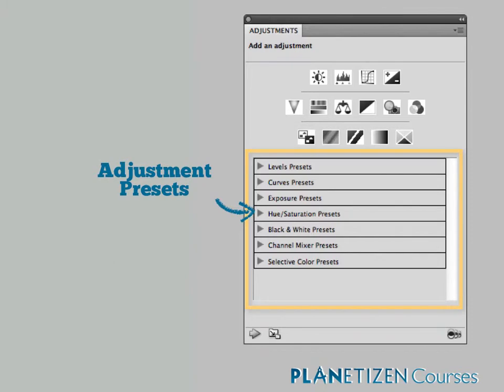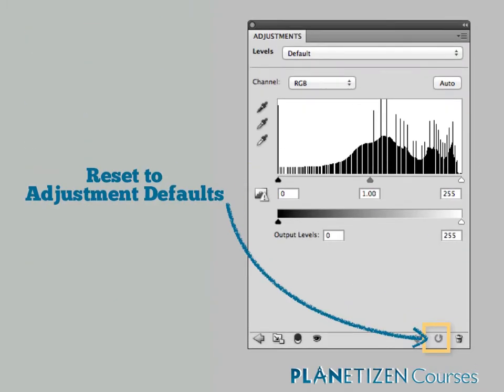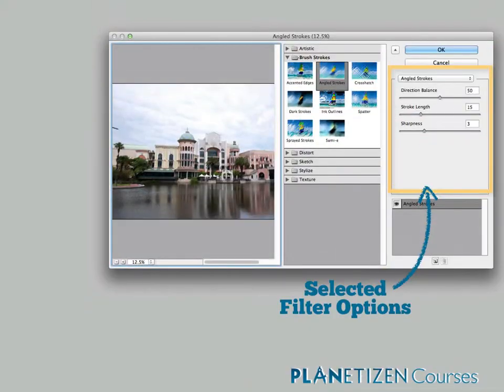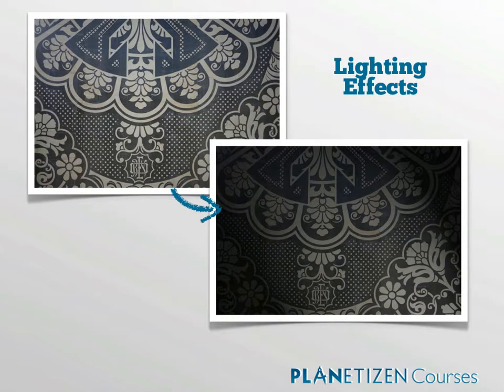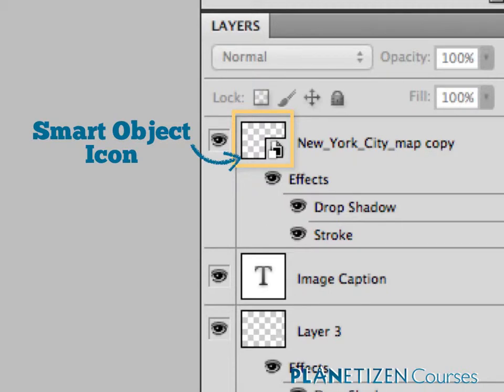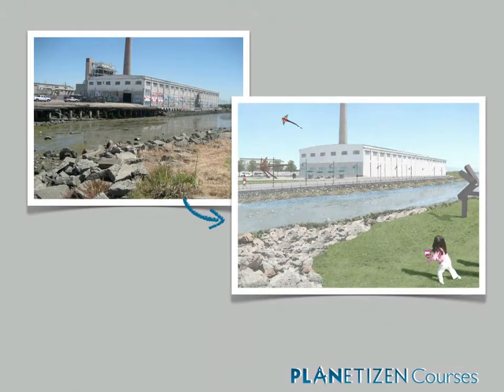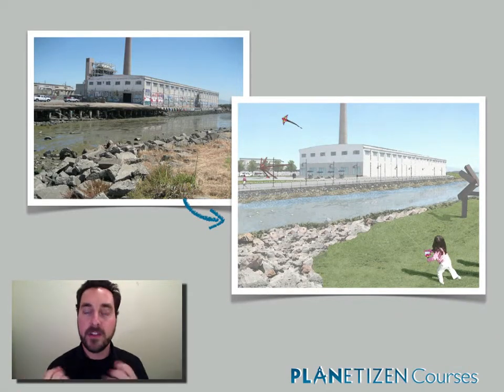Photoshop CS5 for Planners - Advanced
Adobe Photoshop is widely recognized among design professionals as the premier image editing software, with a great many valuable applications for urban planning.  This course builds upon the Introduction to Photoshop and Intermediate Photoshop Courses, giving you step-by-step instructions on some of the advanced tools that come with Photoshop CS5.